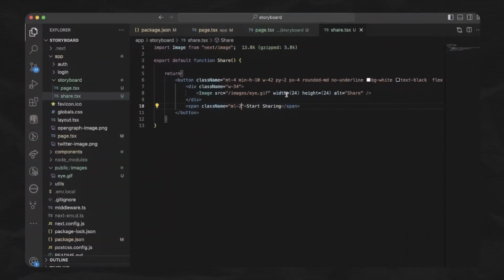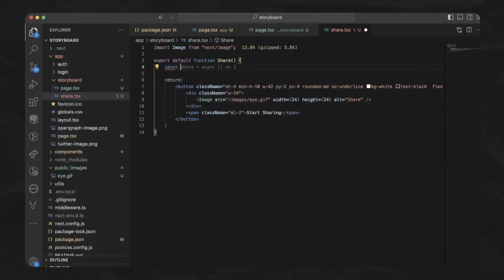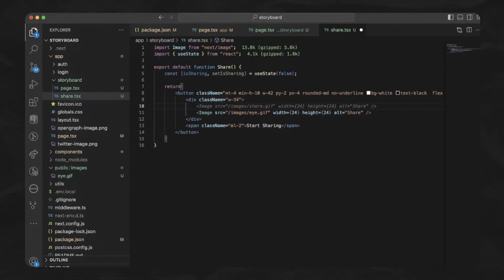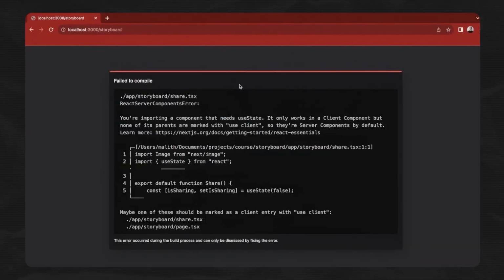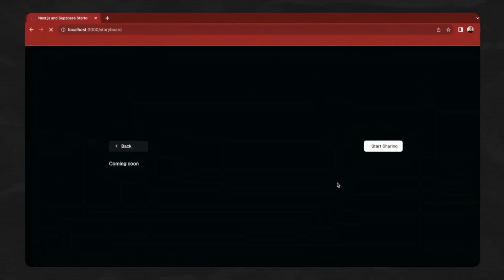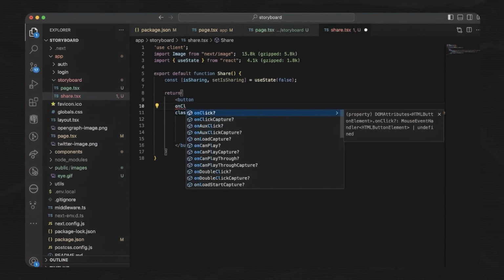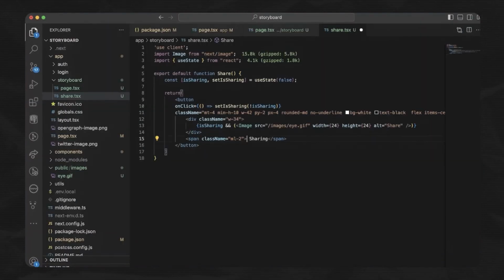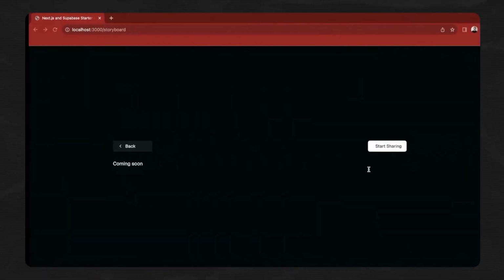How do Experts Create Interactive Buttons with an Image in Next.js with Tech Lead at Alicia, Malith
In this video, we'll guide you through creating a state to control image display and using a button to toggle this state. Follow along with step-by-step instructions and see how you can implement this feature in your project.

Get more details and build your own hands-on Real Time project

By the conclusion of the entire course, you will have mastered:

✨ How to Integrate Supabase Realtime with Next.js
✨ RLS in Supabase Databases
✨ Realtime Multiplayer Feature
✨ Understanding Long Polling
✨ Exploring WebRTC, Websockets, and SSE Under The Hood
✨ Building a Hands-on Real-Time Project

This comprehensive YouTube tutorial and full course, Real-Time Collaborative Apps with Next.js and Supabase, is crafted by \newline. We bring to light the advanced techniques that typically take years to learn in top tech firms.